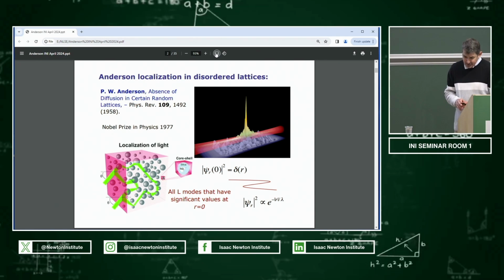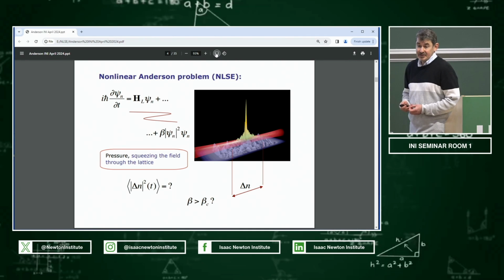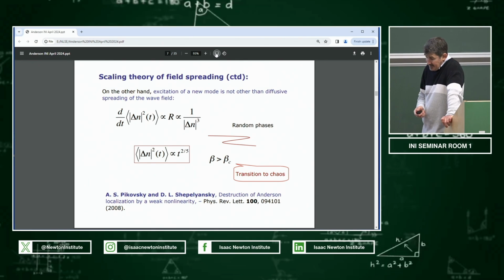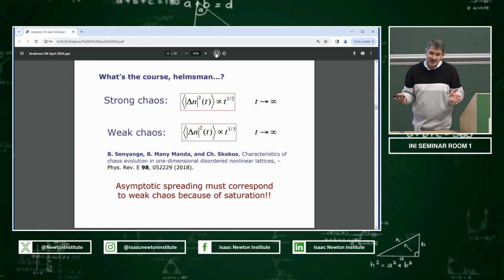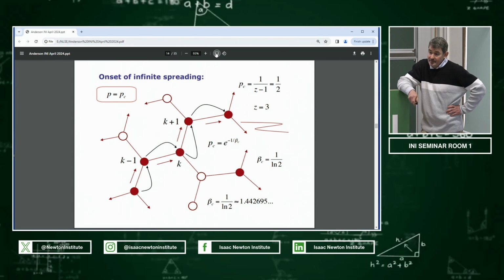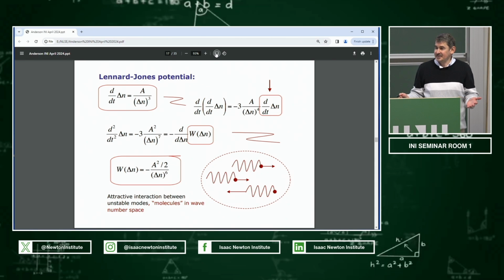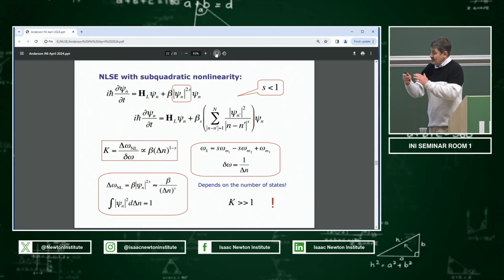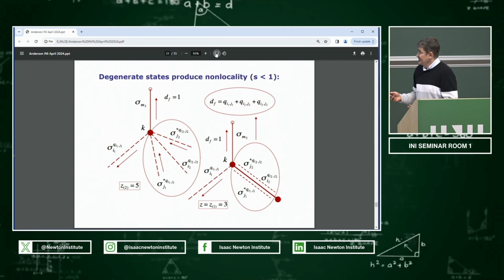ADI | Dr. Alexander Milovanov | Destruction of Anderson localization in nonlinear Schrödinger...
Speaker: Dr Alexander Milovanov (ENEA C.R. Frascati)

Date: 23rd Apr 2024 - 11:30 to 12:30
Title: Destruction of Anderson localization in nonlinear Schrödinger lattices with disorder

Abstract: Anderson localization is the absence of diffusion of waves in random media. It is a generic wave phenomenon, which applies to any kind of wave regardless of its nature. Experimentally, Anderson localization has been found for electron gases, acoustic waves, spin waves, matter waves, and more recently also for light waves. The localization occurs because a disordered medium induces multiple scattering paths along which the components of the wave function interfere destructively. Lately, it has been discussed that a weak nonlinearity might destroy the localized state giving rise to unlimited spreading of the wave function along the lattice despite the underlying disorder. The statistics of this spreading process has remained a matter of debate. In this talk, I will review the state of the art, with several toy models predicting asymptotic spreading from the nonlinear Schrödinger dynamics on a lattice. The key words will be continuous time random walks, chaos (strong, weak), percolation, fractional kinetics, Cayley trees. Time permitting, I will touch upon topics concerning nonlinear Schrödinger models with

subquadratic power nonlinearity leading to Lévy flights. A summary of the discussion may be found in a recent work [A.V. Milovanov and A. Iomin, Phys. Rev. E. 107, 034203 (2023)].